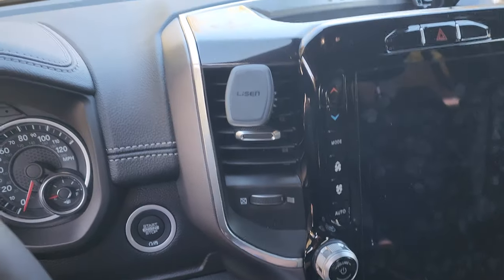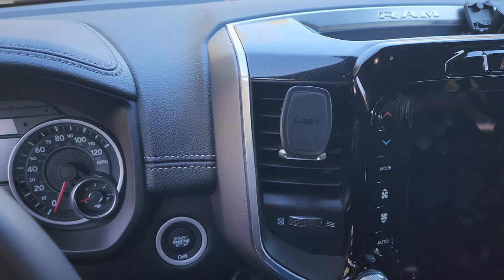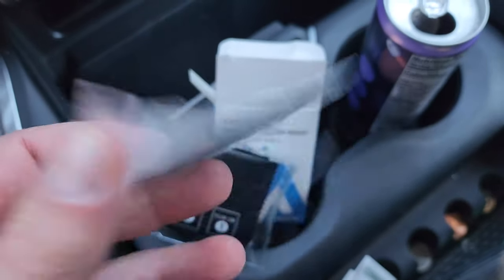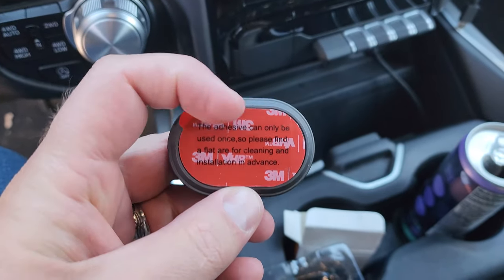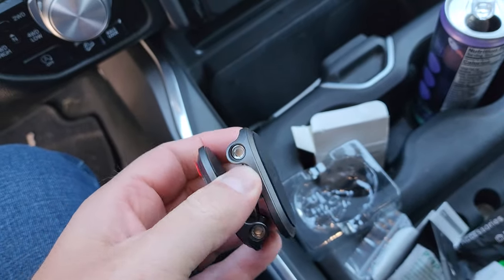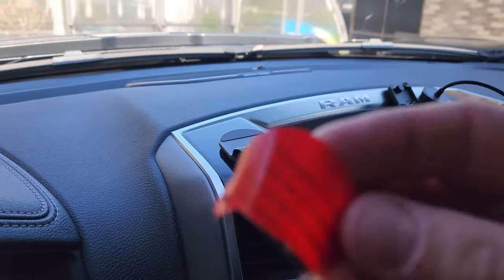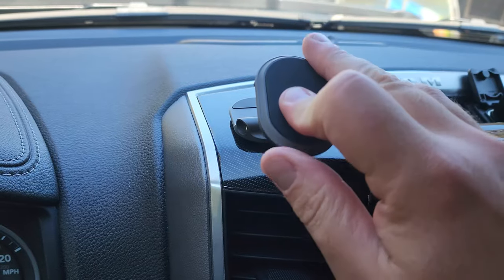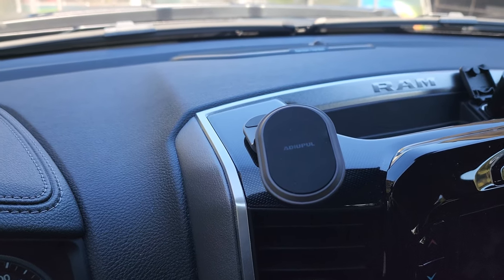Magnetic Phone Holder For Car Review and Demo by Adiupul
Check out this new magnetic phone holder I bought for my truck!  This could be the perfect solution for your car phone holder too.

👉 See it on Amazon

Multi-functional Magnetic Phone Mount: All phones even with Mag-safe must be used together with the included metal plate.  Please check the product page details for installation instructions.  This magnetic phone holder for car is used for the dashboard, instrument panel, back of the screen, desktop and other applicable areas.  There are heat resistant metal mount for your car, so don't miss it!

Magnetic suction and 3M fixing adhesive: Cell phone holder built-in 6 N52 highest magnetic suction magnet, hold your phone firmly, never fall. 3M adhesive using the most advanced technology in 2022, solve the trouble can not stick, firmly fixed bracket, please note: please find the most suitable place to install the bracket before use, the location size is 40mm * 60mm.Please check the installation steps in the manual or product page in detail and follow the instructions strictly!!

Following conditions so that you get a car mount that is well fixed to the dashboard.

1. The surface to which the mount is affixed is at least 40*60mm and is NOT leather, oiled, uneven surface.
2. The mounting surface will be wiped with alcohol cloth and wait for it to dry.
3. Install it in the area position and press it for 3-5 seconds.
4. Wait more than 12 hours to use, it needs time to fit the position.
5. Sticker can only be used once and cannot be shifted to a different location after installation.

Magnetic Phone Holder for Car Metal Upgrade 6X Magnets Phone Mount Double 360° Rotation Super Sticker Phone Holder Car Mount Easy Install Suitable for Dashboard Screens Compatible with All Phone black

I hope you enjoy my reviews and they help you to make a better decision on what product is best for you.